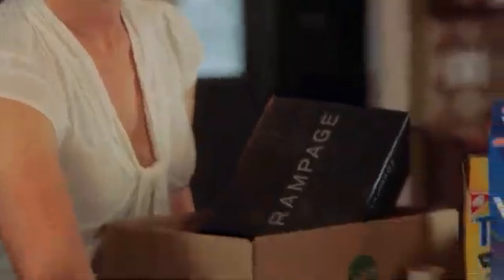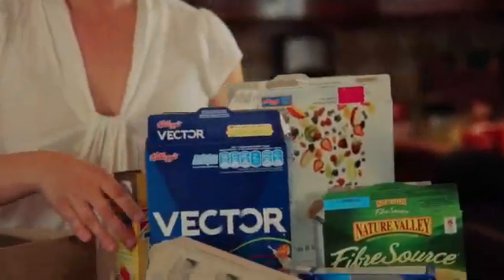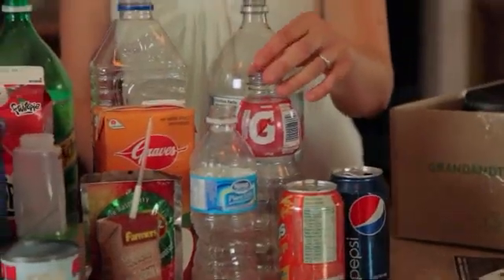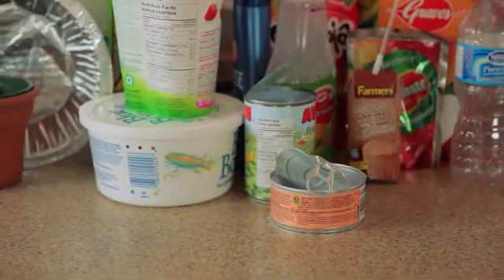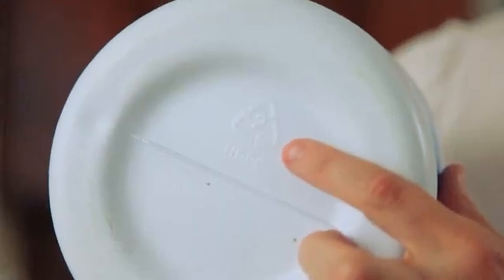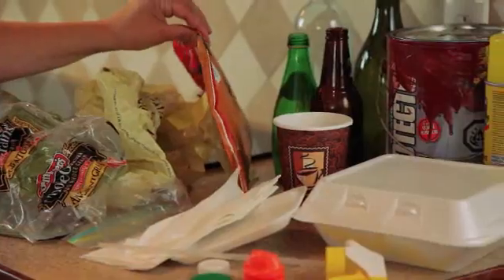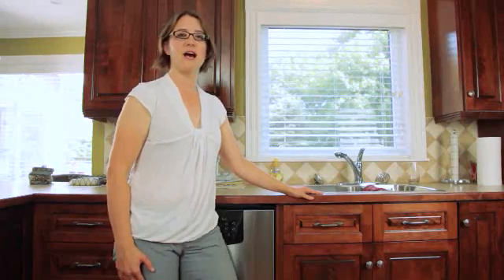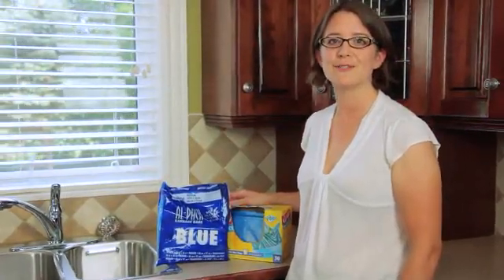Curb It How To Video - St. John's, Newfoundland and Labrador, Canada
Learn what you can and can't recycle at the curb in St. John's, Newfoundland and Labrador, Canada.